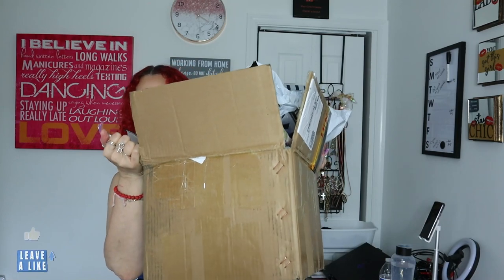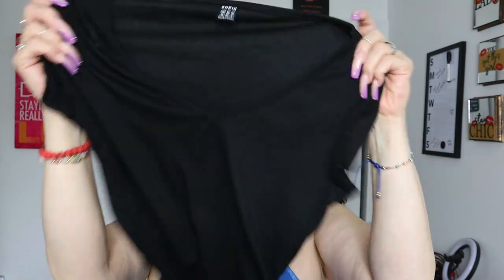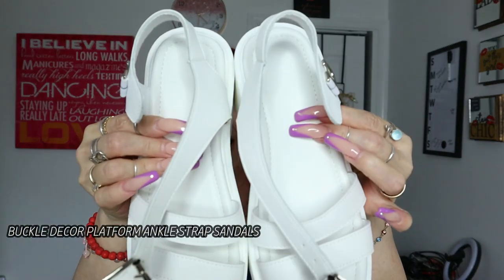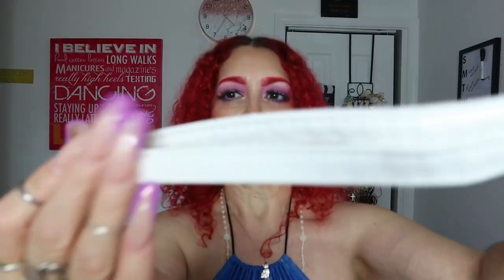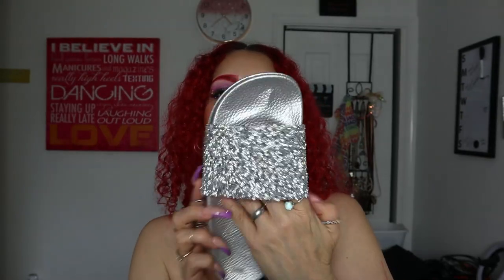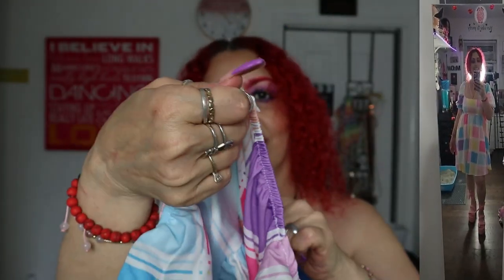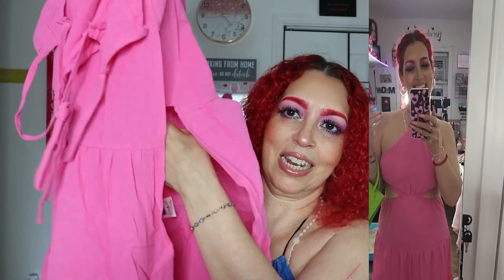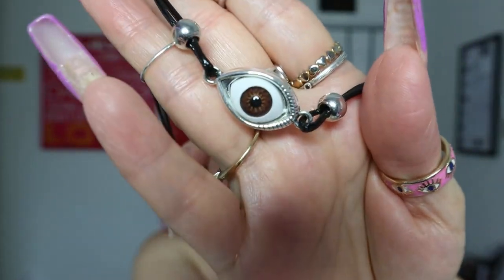SHEIN HUGE SUMMER DRESSES/SANDALS/PURSES + ACCESORIES TRY-ON HAUL 2022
SHEIN HUGE SUMMER DRESSES/SANDALS/PURSES + ACCESORIES HAUL 2022

HELPS ME BRING YOU MORE CONTENT